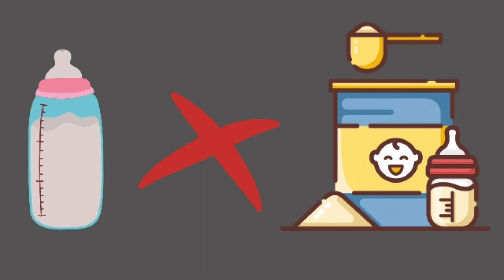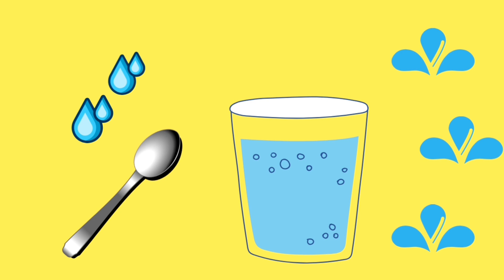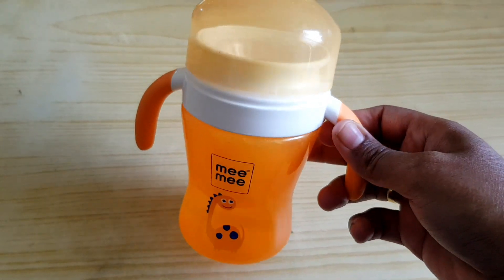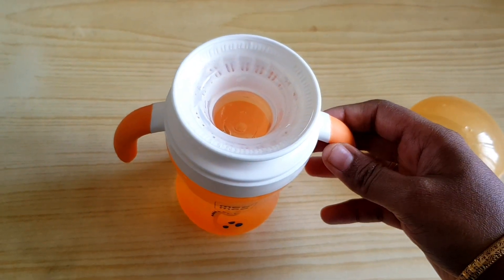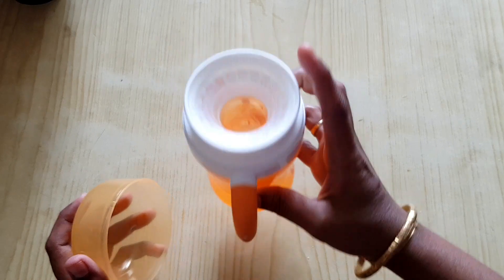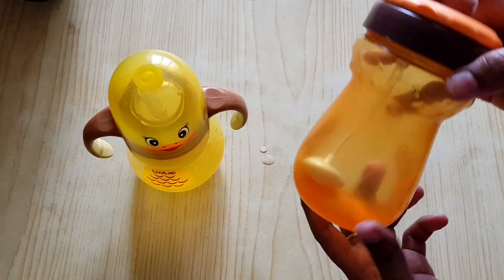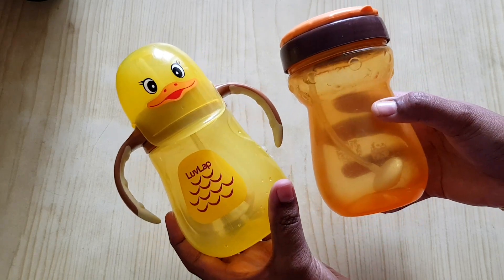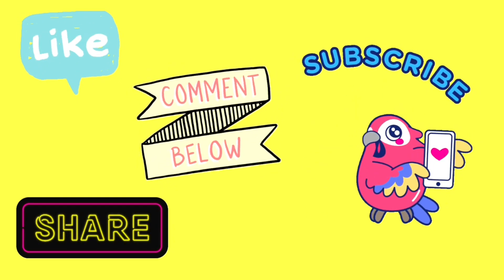Water Bottle For Babies - 360 Degree Cup, Straw Cup For Babies in Tamil - Kannana Kanney Channel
In this video, I have shared the review about 360 degree cup & straw bottles in tamil.